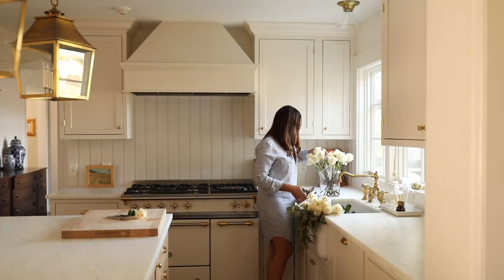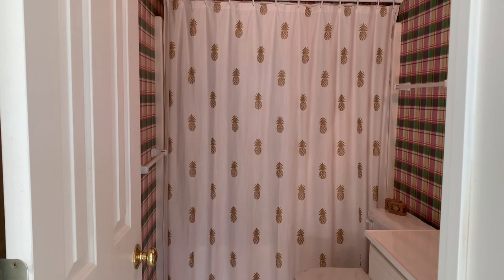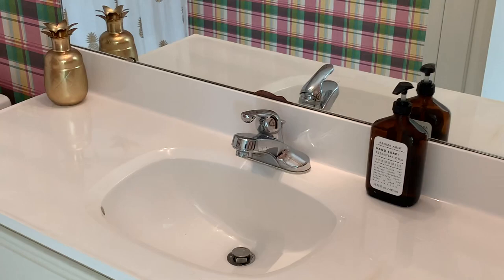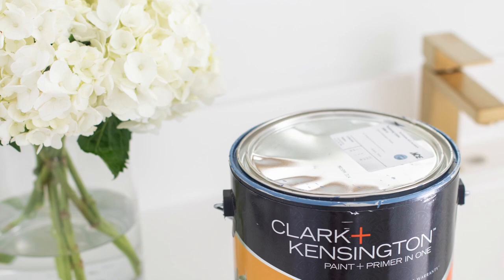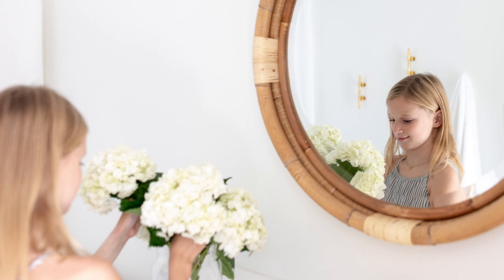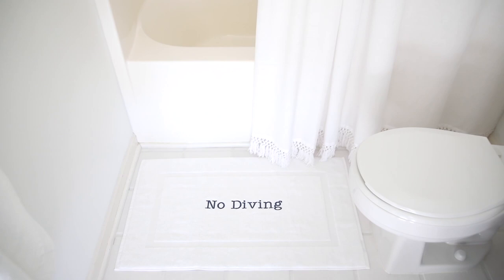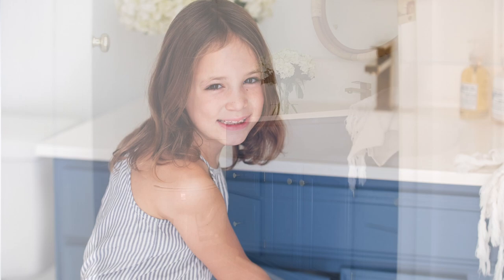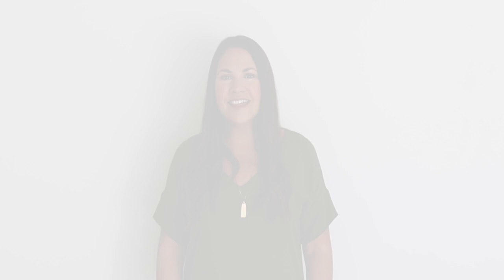Lake Bathroom with Nautical Decor | Builder Grade Bathroom Update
See how we transformed a dark, dated builder grade bath with fresh new nautical bathroom decor in this lake bathroom refresh with a beautiful blue hue!

Shower Curtain
Light Fixture
Brass Boat Cleats
Toilet Paper Holder
No Diving Bath Mat (Small)
No Diving Bath Mat (Large)

The guest bathroom at the lake house we dubbed Calm Water Cottage was charming and in good working condition. However, as we updated the spaces around it with new lighting, carpeting, paint and modern decor, I felt it too needed a little refresh. I wanted it to be lighter, brighter and a bit more modern, which has become the theme for updating spaces at the lake house!

I love working with what we have when at all possible! We updated to create a nautical bathroom without reworking electrical or replacing the vanity. In fact, it was paint that offered the biggest transformation.

📦 AMAZON FAVORITES

Let’s Connect!